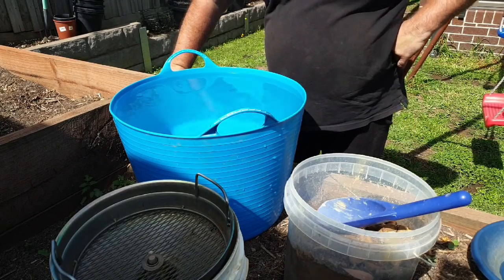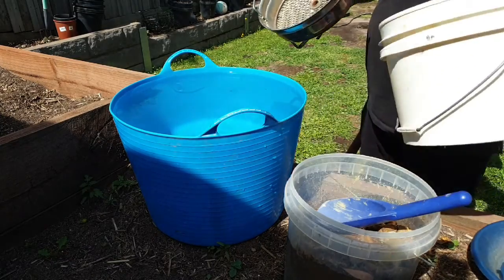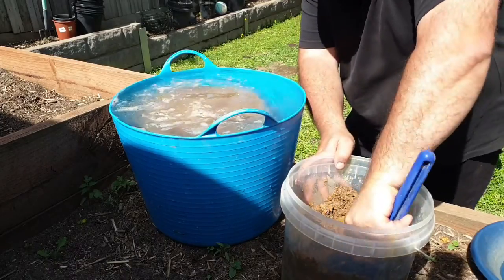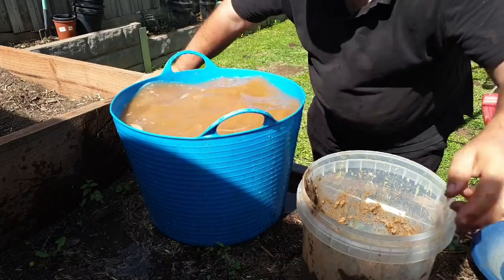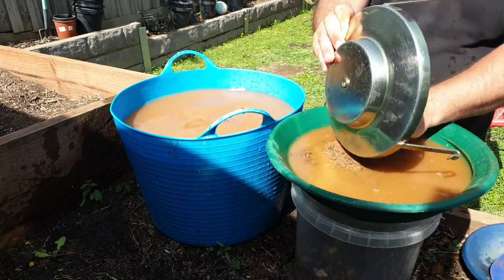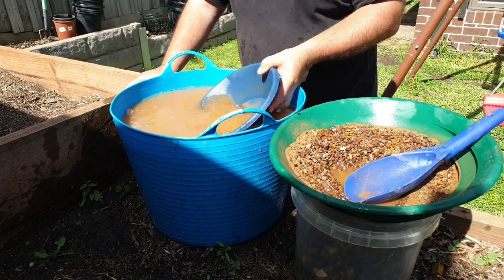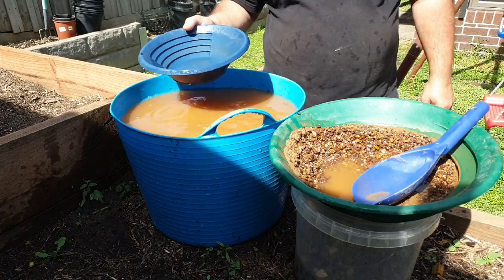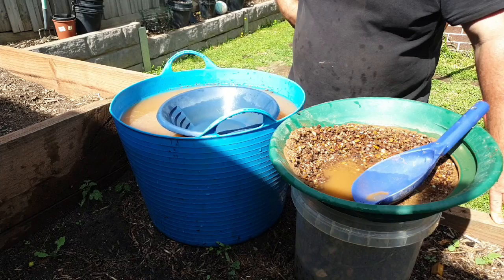Rota-pan ( How it works ) Demo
This is how I use it. If you have a better way, please share. I did find 3 small specks of gold in the rest of what was caught in the dish.

There is now a Facebook group, Link at bottom of description.

To contact myself or send something you would like to review send to the following address